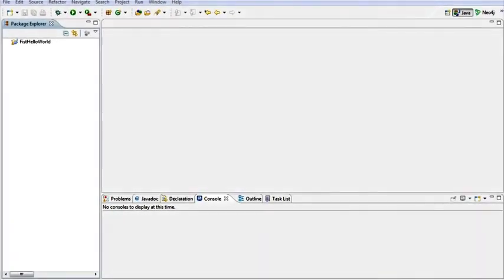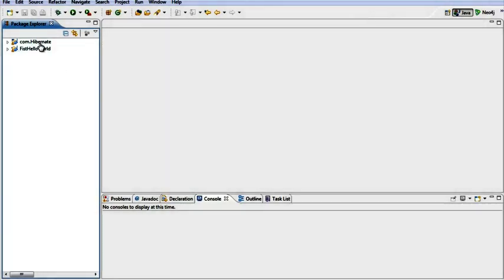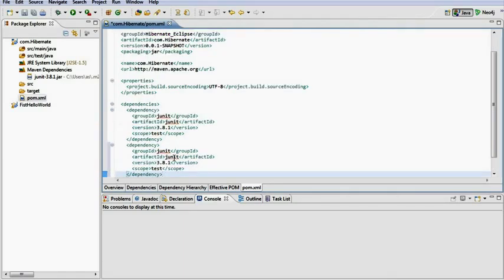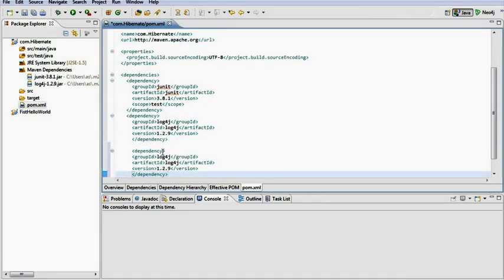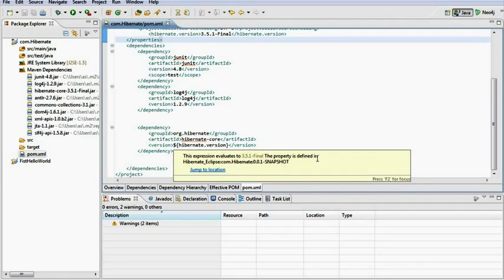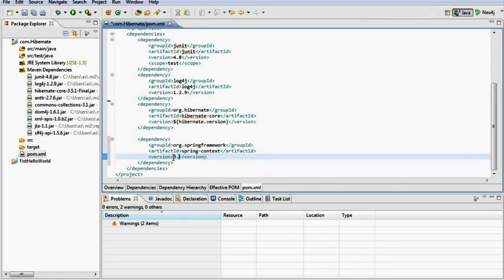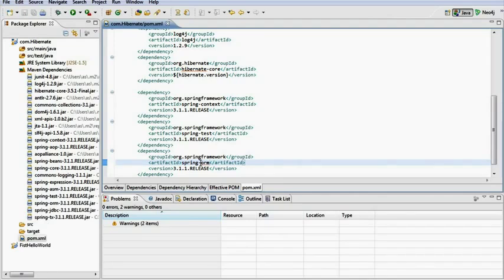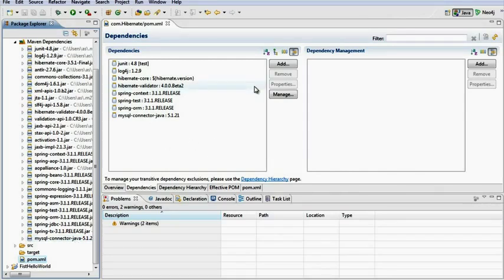How to set up Spring, Hibernate, SQL, Log4J in Eclipse IDE using Maven